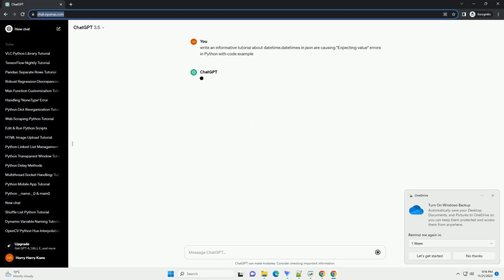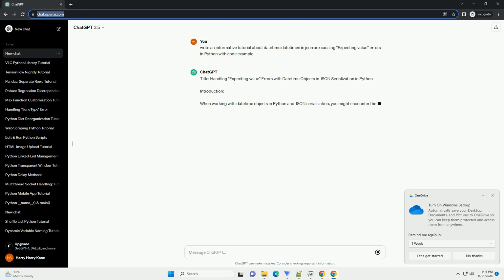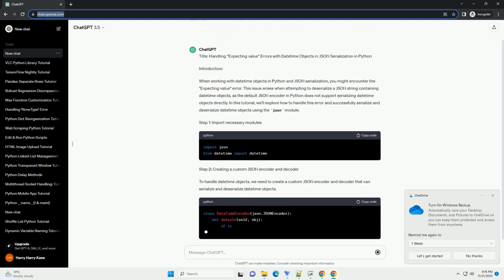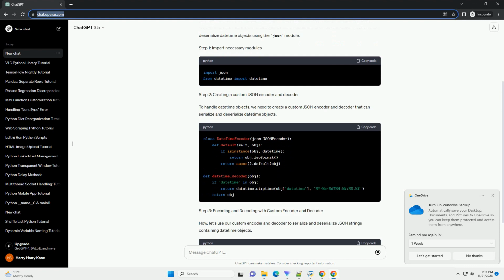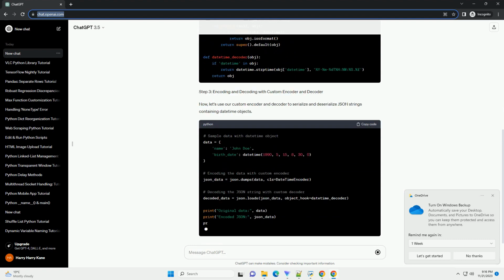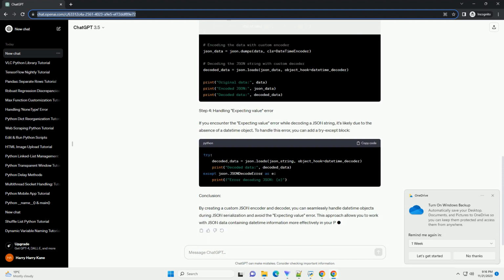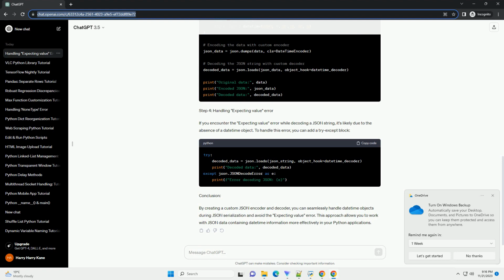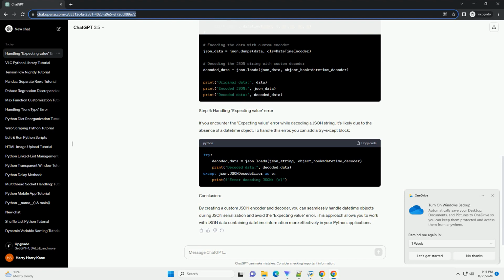datetime datetimes in json are causing Expecting value errors in Python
Title: Handling "Expecting value" Errors with Datetime Objects in JSON Serialization in Python
Introduction:
When working with datetime objects in Python and JSON serialization, you might encounter the "Expecting value" error. This issue arises when attempting to deserialize a JSON string containing datetime objects, as the default JSON encoder in Python does not support serializing datetime objects directly. In this tutorial, we'll explore how to handle this error and successfully serialize and deserialize datetime objects using the json module.
Step 1: Import necessary modules
Step 2: Creating a custom JSON encoder and decoder
To handle datetime objects, we need to create a custom JSON encoder and decoder that can serialize and deserialize datetime objects.
Step 3: Encoding and Decoding with Custom Encoder and Decoder
Now, let's use our custom encoder and decoder to serialize and deserialize JSON strings containing datetime objects.
Step 4: Handling "Expecting value" error
If you encounter the "Expecting value" error while decoding a JSON string, it's likely due to the absence of a datetime object. To handle this error, you can add a try-except block:
Conclusion:
By creating a custom JSON encoder and decoder, you can seamlessly handle datetime objects during JSON serialization and avoid the "Expecting value" error. This approach allows you to work with JSON data containing datetime information more effectively in your Python applications.
ChatGPT